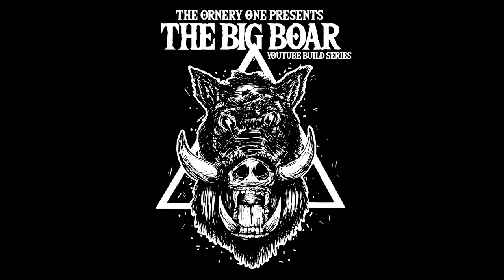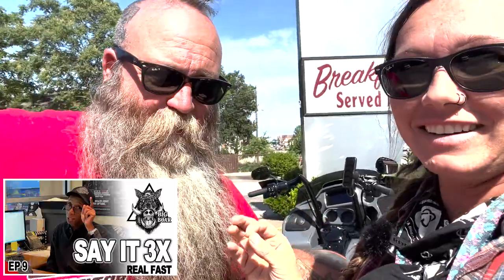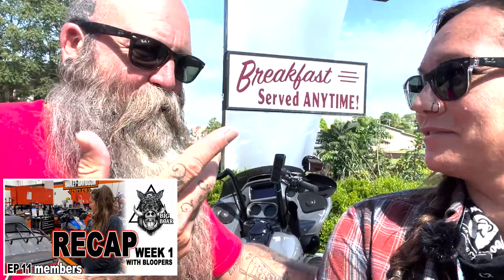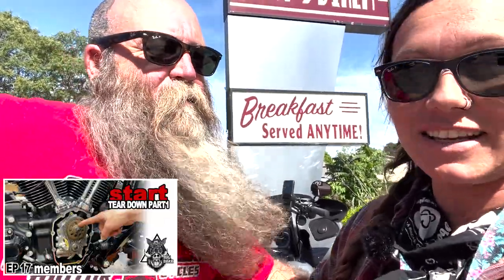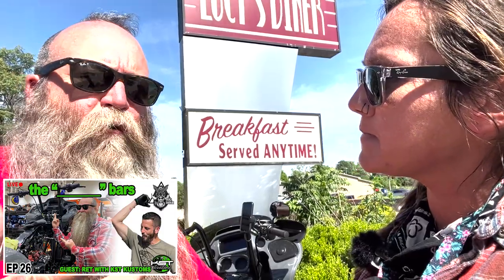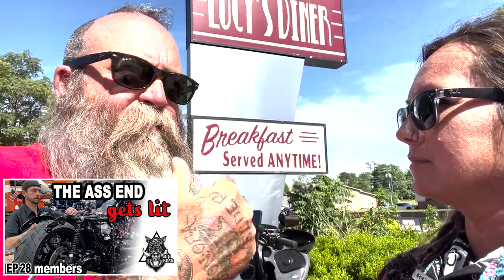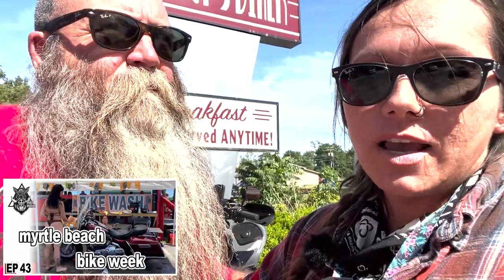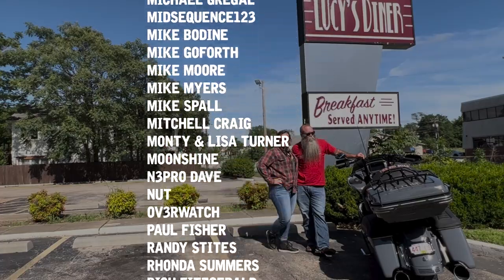EP46 game over! Motorcycle Build | Performance Parts | thoughts & what is to come! Road Glide HD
That is a wrap of The Big Bore build here on YouTube!

Although you may expect to see a few more videos about The Big Boar such as our good friends over at Rainwater Holt & Sexton who will be joining us one evening to talk about how YOU as a motorcyclist can be safer on the road, What is the most common Motorcycle accident that they see in cases. You will also see a little bit about Motorcycle Insurance & how you can make sure your upgrades are included in your coverage! Also, we have Figurati Designs. jewelry for your motorcycle so to speak!

Elements of the Old Soul

📱 Let’s Connect!! 📱